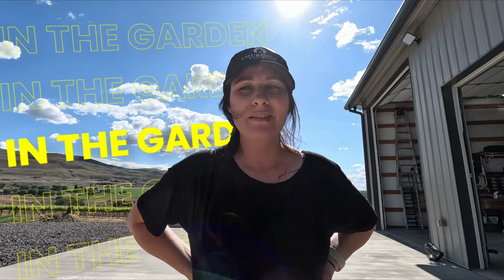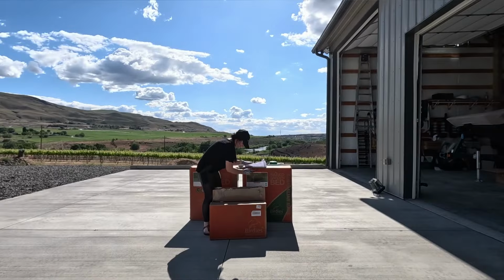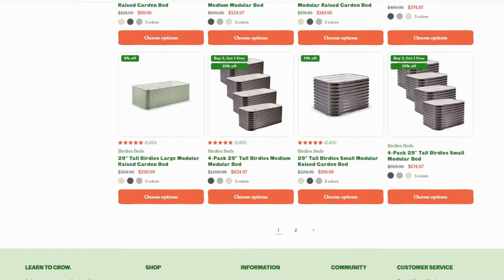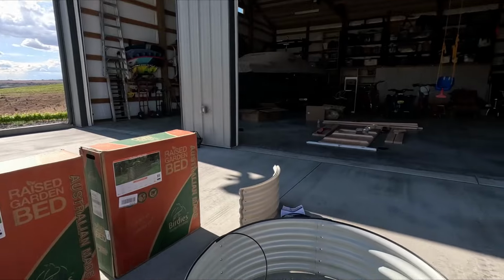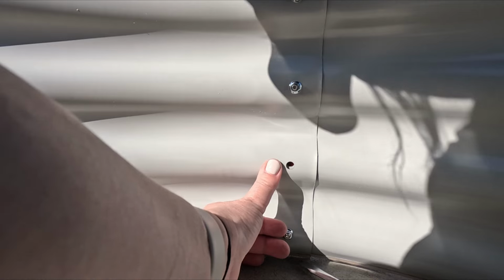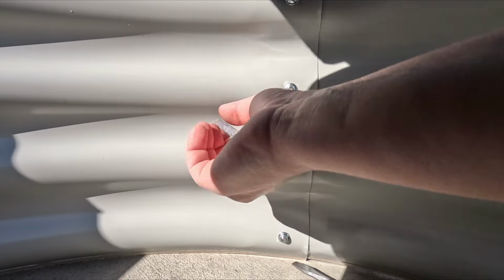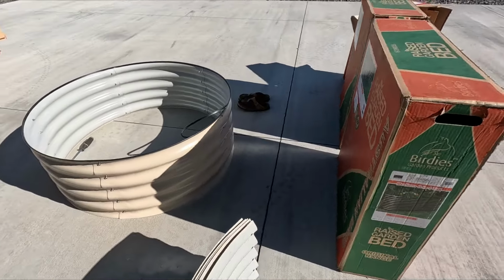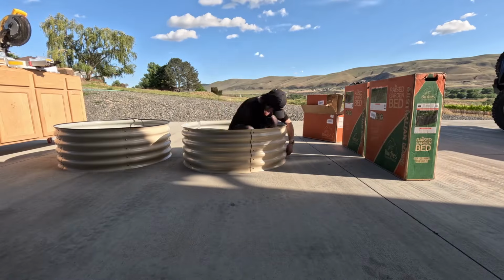Metal Raised Beds | Birdies Beds | Garden Raised Beds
Ready to create the perfect raised garden bed setup? In this step-by-step video, I’ll show you how to assemble Birdies raised garden beds from start to finish. Whether you're a gardening newbie or an experienced grower, you’ll love how easy it is to build these durable and stylish beds. I’ll walk you through all the tools, tips, and tricks to get your garden up and running quickly. Let's get your hands dirty and transform your outdoor space into a lush, thriving garden!